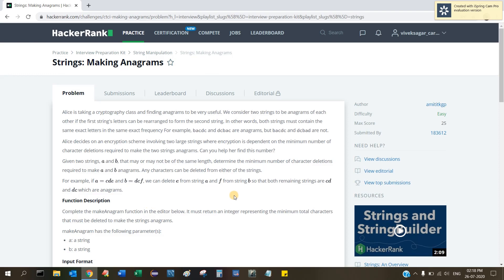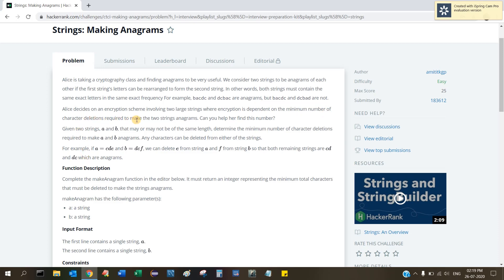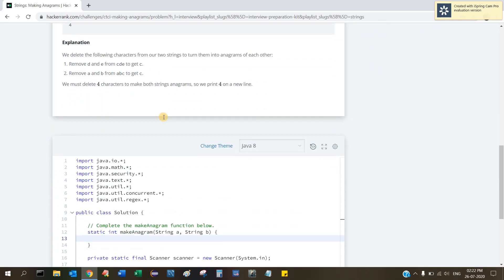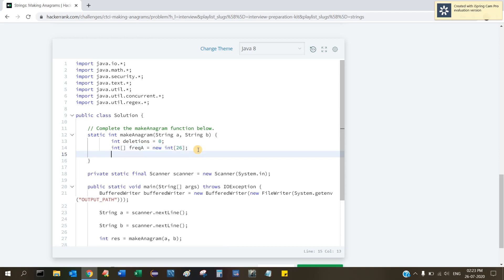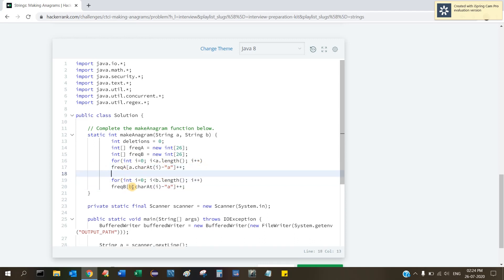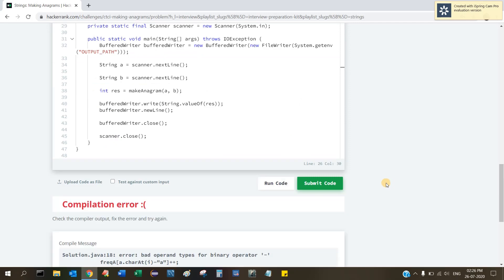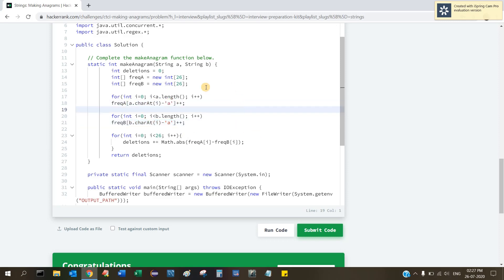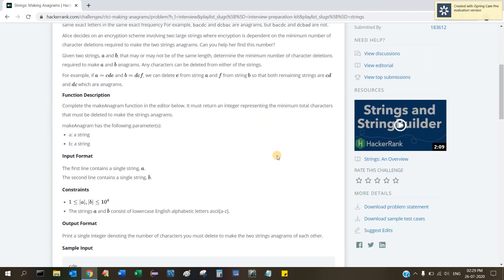String Anagram HackerRank Solution!!!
Check out how to deal with String Anagram probelm.